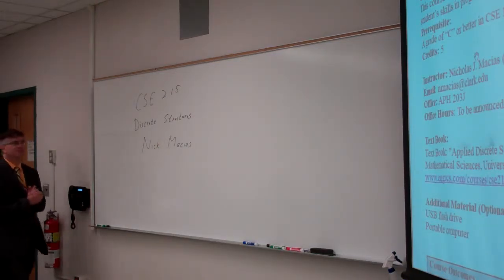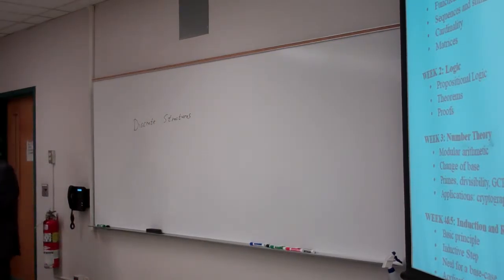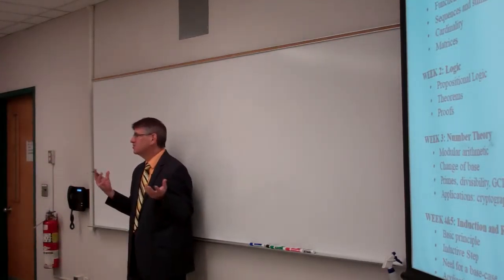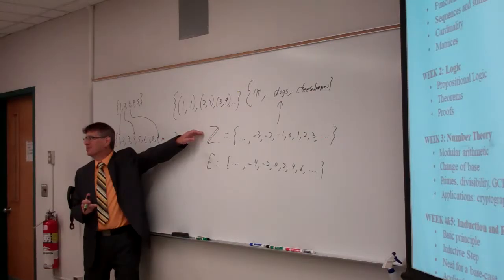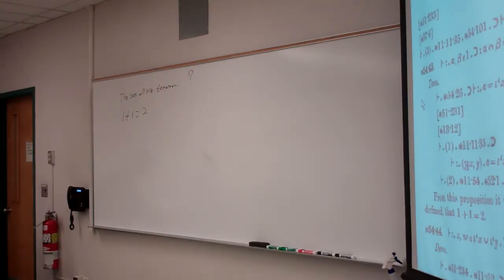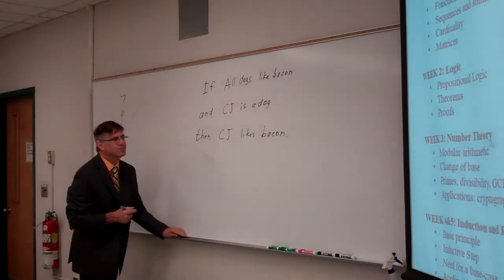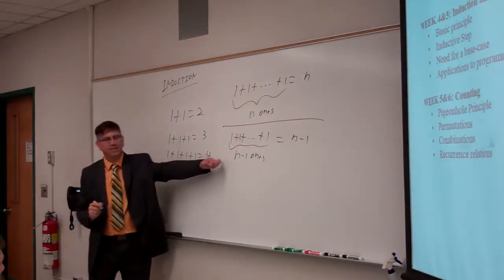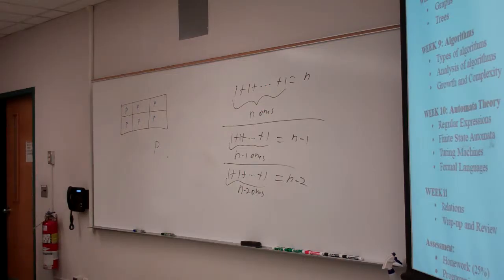20150921 Intro to Discrete Structures Class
First lecture, CSE 215, Discrete Structures